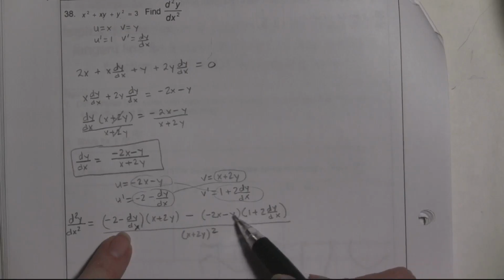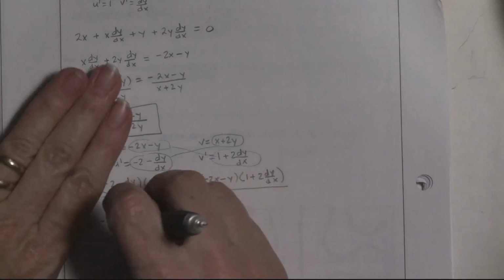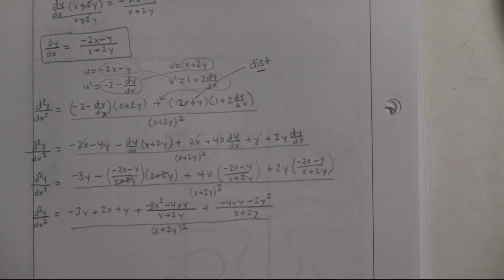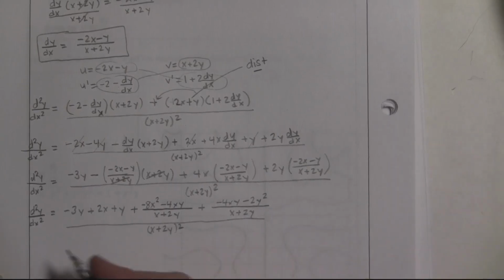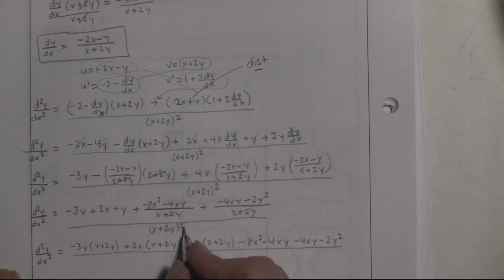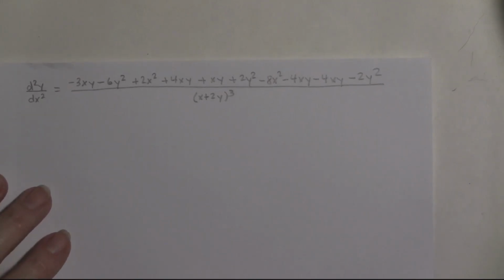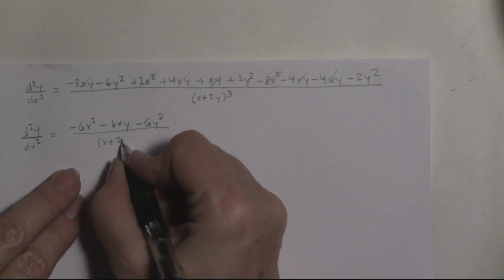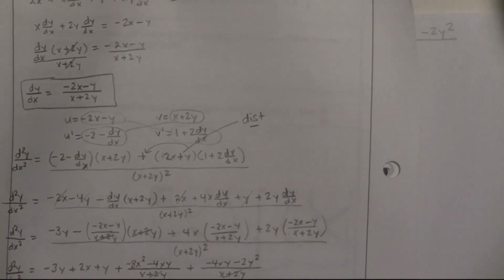Math6A 2.6 problem 38